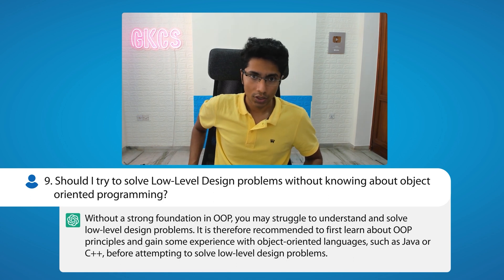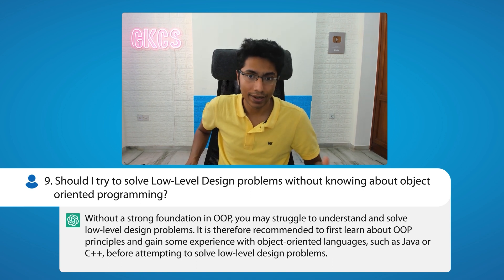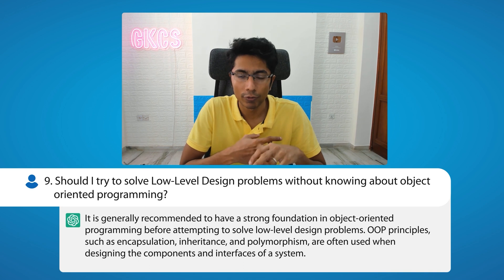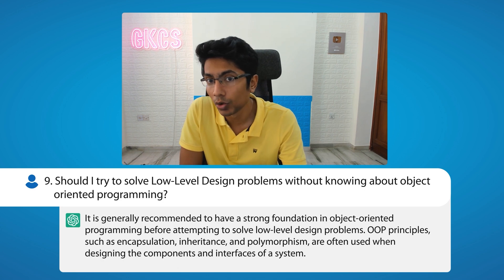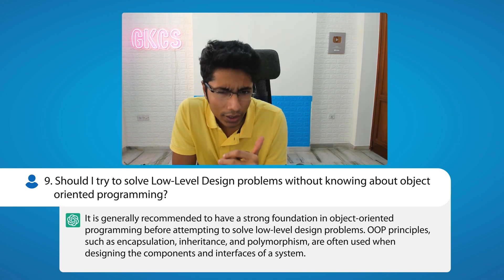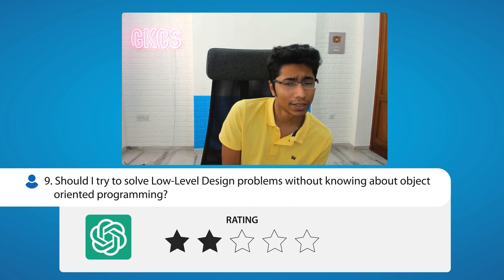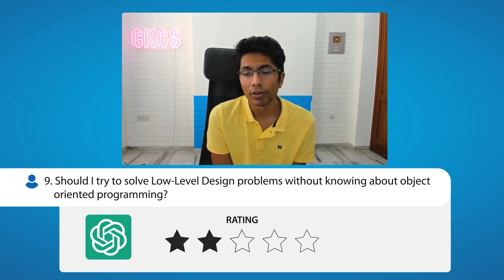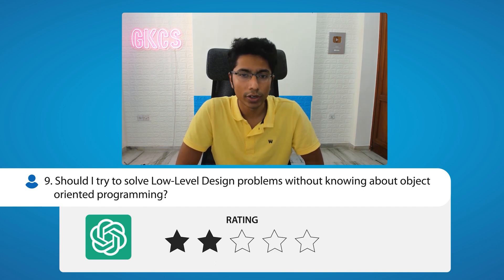Can I solve low-level design problems without object-oriented programming principles? Chat-GPT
Do you need to know about SOLID and OOPs principles before starting with low-level design?

In short, yes. Long answer: Yes, it allows you to solve these problems as engineers should.

00:00 Question
00:14 OOPs principles
01:09 Should you start LLD first
01:44 Rating